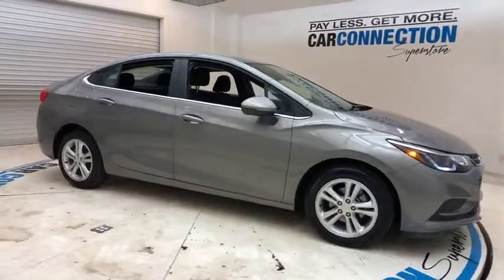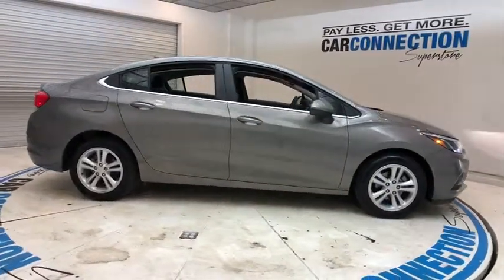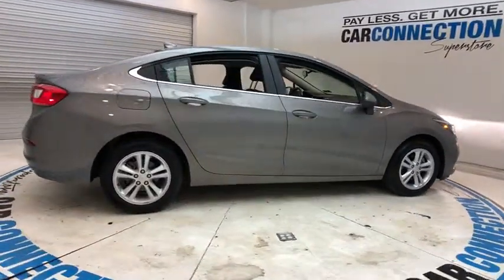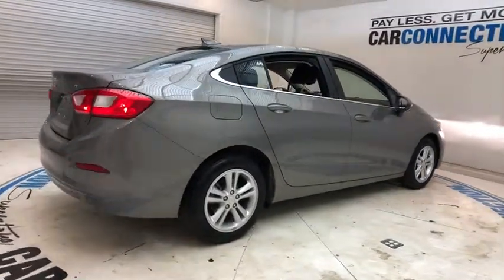2018 Chevrolet Cruze Pittsburgh, New Castle,Cranberry Township, Wexford, PA 21942A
2018 Chevrolet Cruze SATIN STEEL METALLIC JET BLACK available in Pittsburgh, Pennsylvania at Car Connection Superstore. Servicing the New Castle,Cranberry Township, Wexford, PA area.
2018 Chevrolet Cruze 4dr Sdn 1.4L LT w/1SD - Stock#: 21942A - VIN#: 1G1BE5SM7J7151197